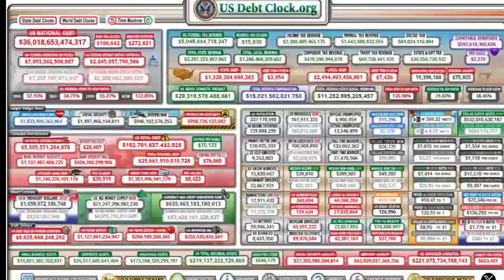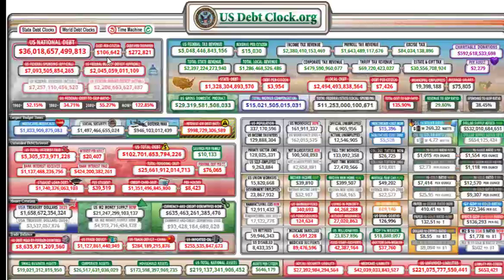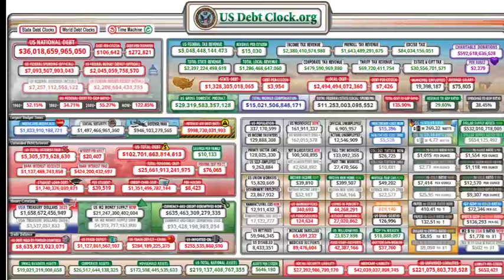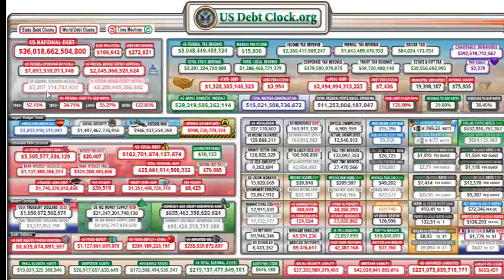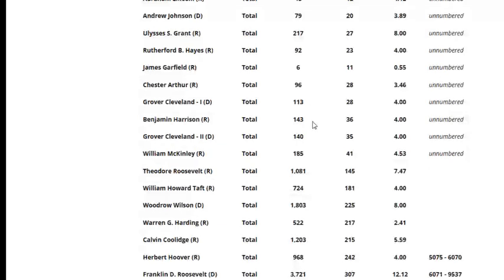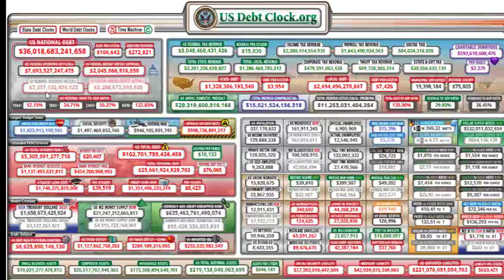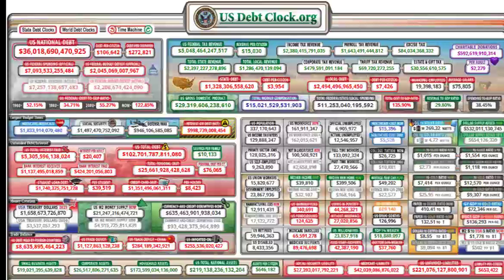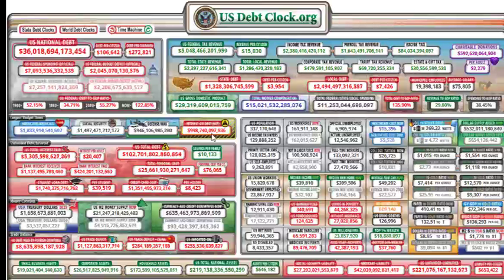Debt Clock 2024